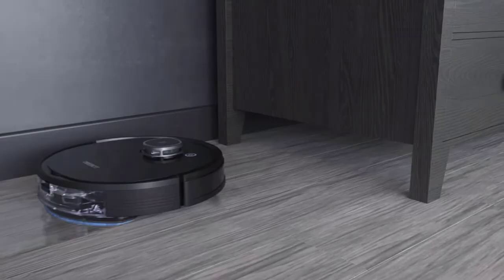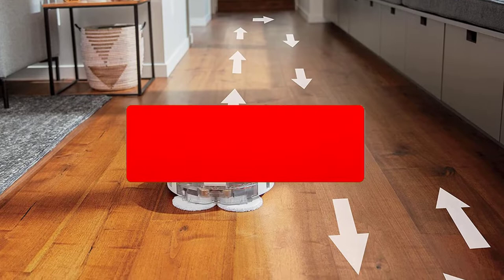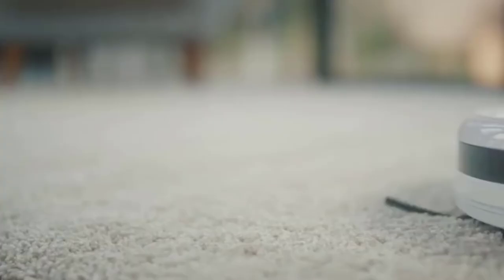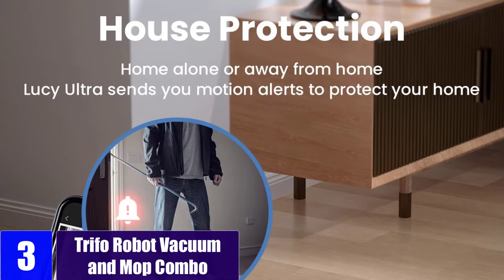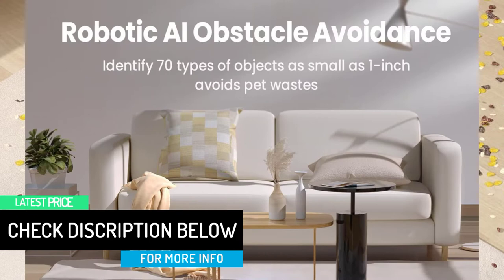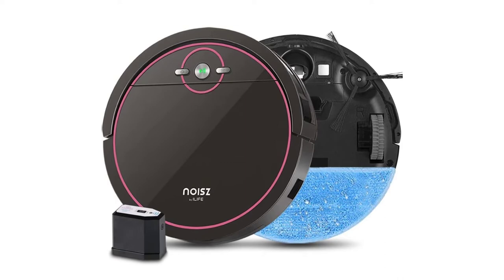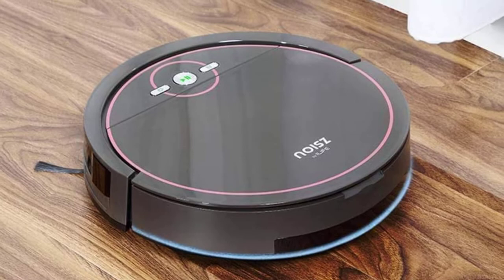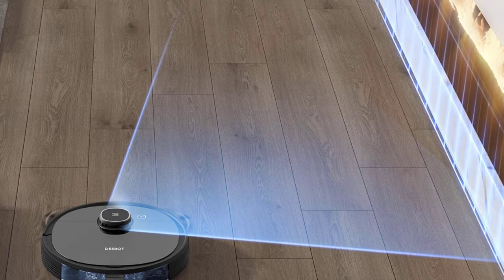Top 5 Best Robot Vacuum and Mop Combos Reviews in 2022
► Links to the Best Robot Vacuum and Mop Combos we listed in this video:

▶️5. Bissell SpinWave Hard Floor Expert Pet Robot.

▶️4. ILIFE V3s Pro Robot Vacuum Cleaner.

▶️3. Trifo Robot Vacuum and Mop Combo, 4000Pa Suction Robot Vacuum Cleaner.

▶️2. NOISZ by ILIFE S5 Pro Robot Vacuum and Mop 2 in 1.

▶️1. Ecovacs DEEBOT 2in1 Mopping Robotic Vacuum.